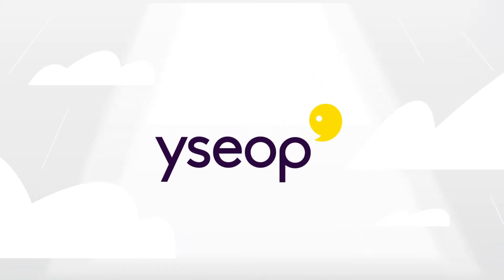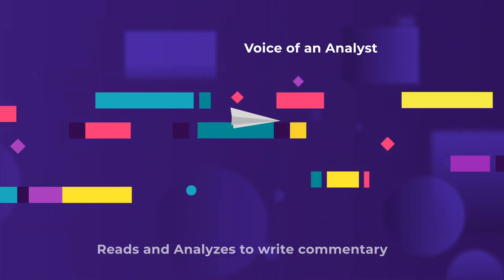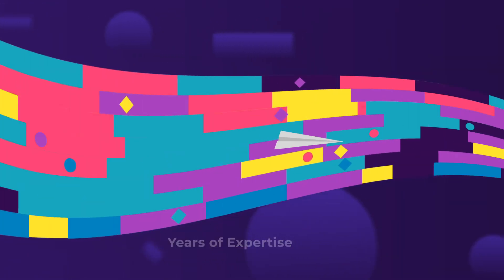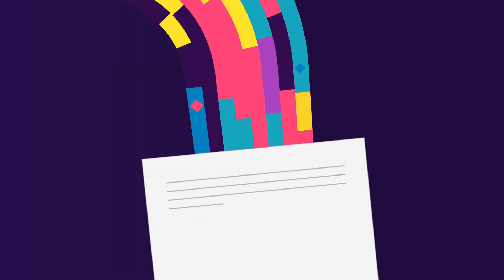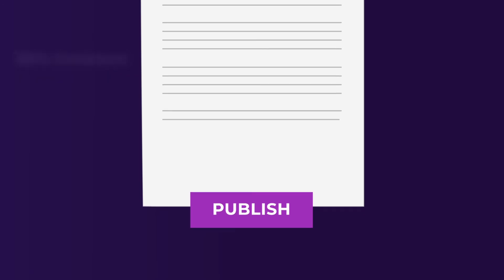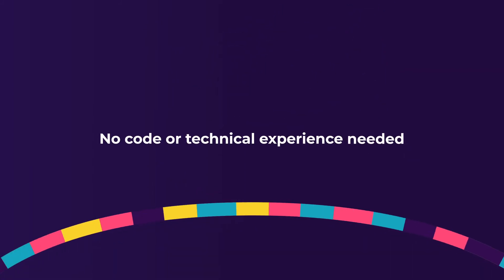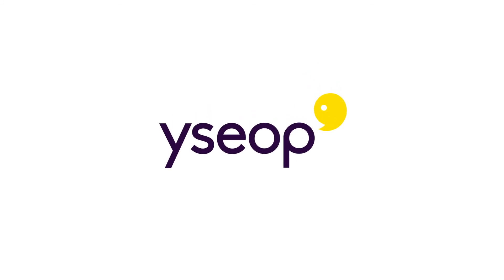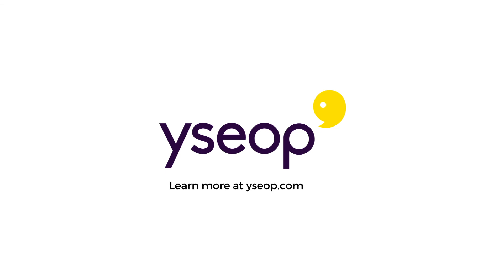What is Natural Language Generation (NLG) for Finance?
Accelerate your financial and performance reporting!

Scale human expertise with an NLG solution for financial report generation

Automate report writing, translating data into accurate and actionable language; making complex financial reports faster to produce, accurately and consistently.

Reduce costs
Automatically generate data driven reports, saving time, resources and money.

Improve accuracy
Remove the risks of manual, human errors in reporting, ensuring high-quality and accuracy as standard.

Increase efficiency
Streamline processes and produce high volumes of reports faster, whilst maintaining consistency.

Empower analysts
Enable your team to focus on more valuable and strategic work, empowering them with more insights to drive better decision making.

TRY IT NOW!